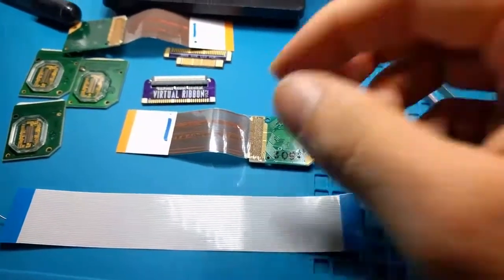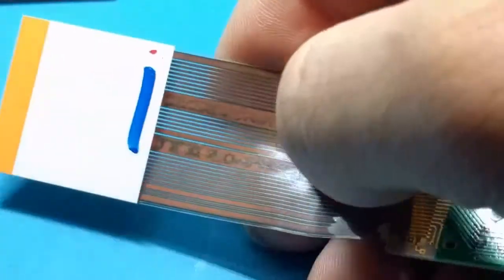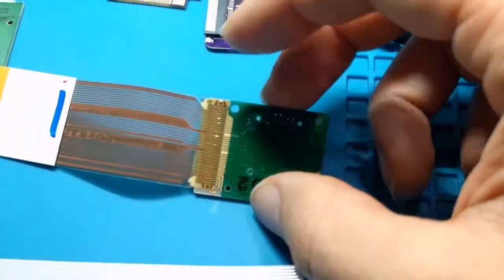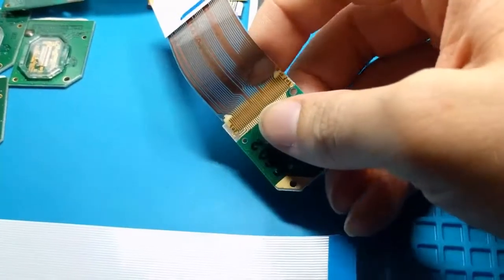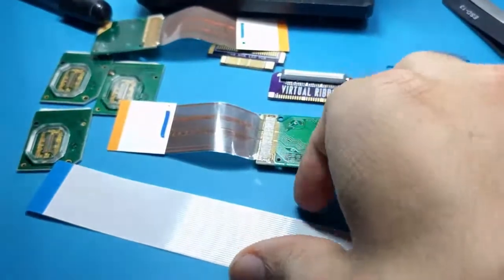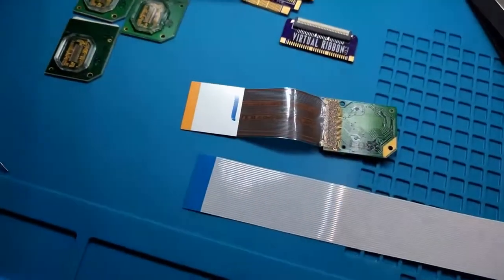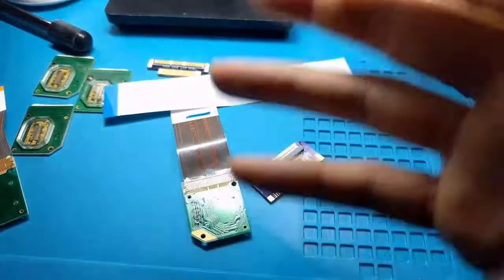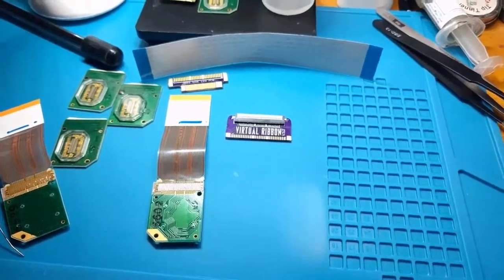Virtual Ribbon - Why Did I Design It?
*Sign up for the announce / restock list (sometimes I sell direct as well):*
(just type what you're interested in inside the web form)

- Virtual Lens (new improved replacement eye pieces)
- Virtual Juice USB-C adapter
- Virtual Ribbon V4.0 (fix lines in display)
- Virtual Ribbon V4.0 with install service
- Virtual EZ-Mount (for easier installs with Virtual Ribbon V4.0)
- Virtual Boy Keychain
(I recommend their install service unless you have many years soldering experience)

[new video with USB-C upgrade coming soon]

Long live the 3D realm of the Virtual Boy!!